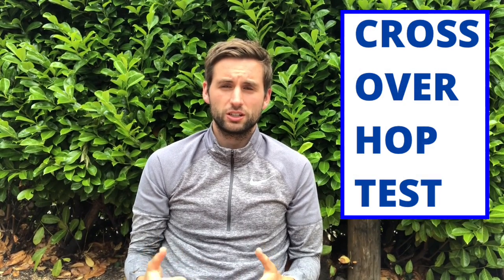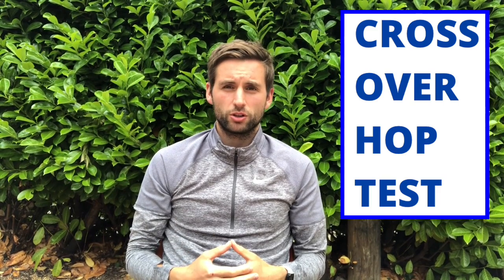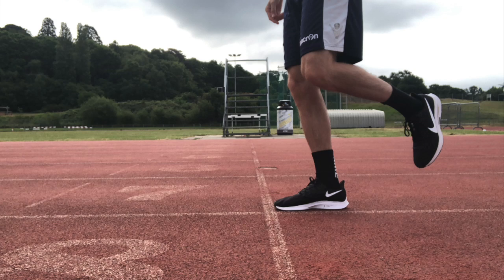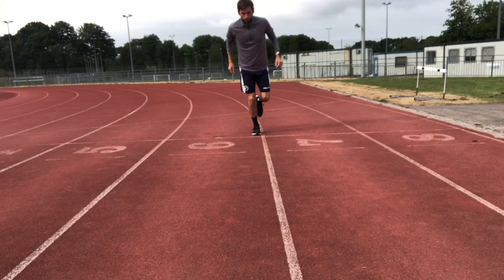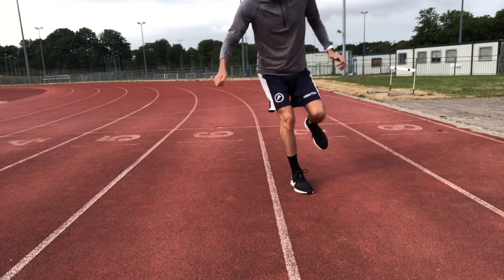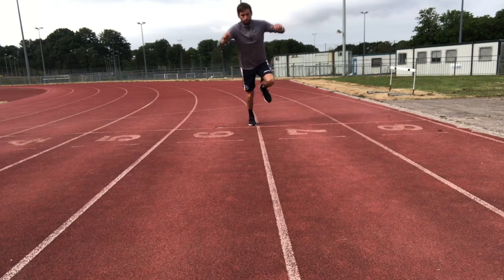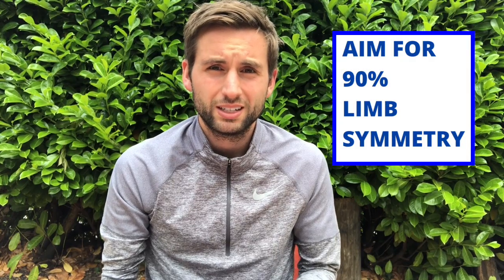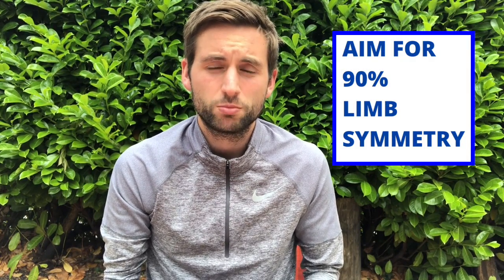ACL Return to Sport Testing: Crossover Hop Test